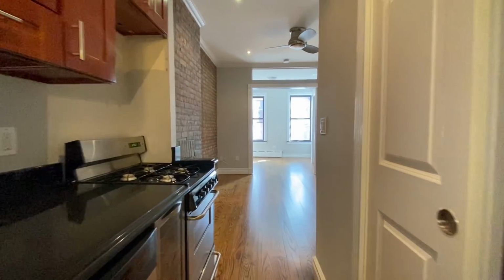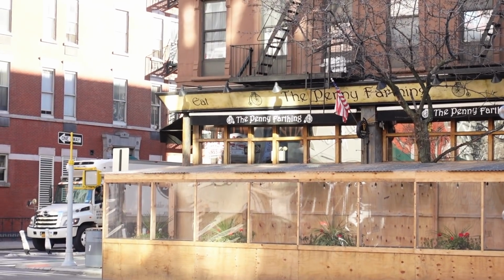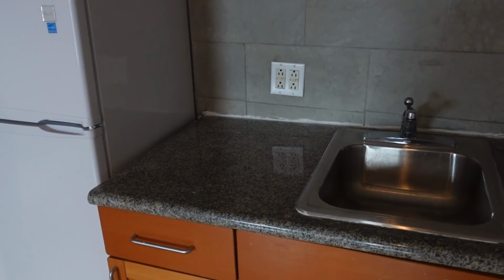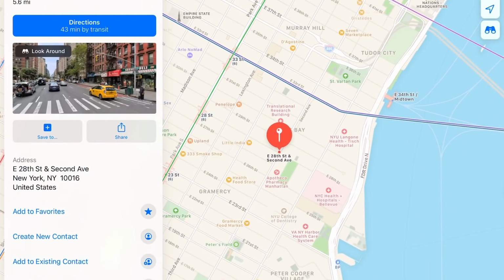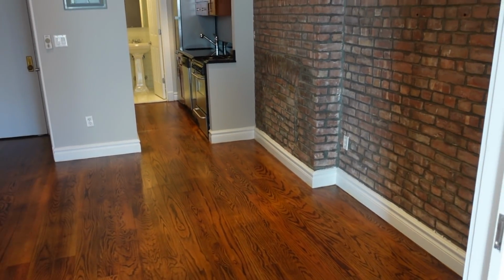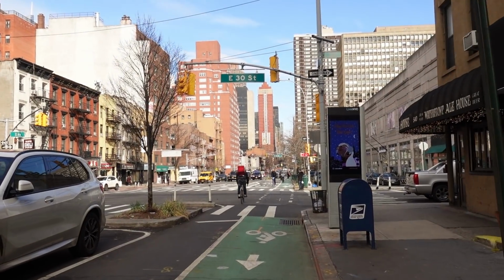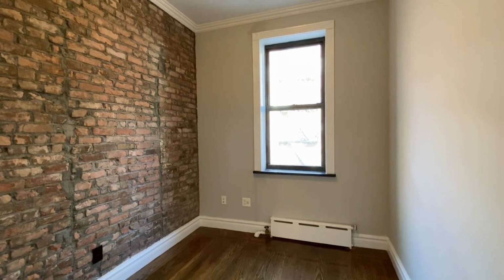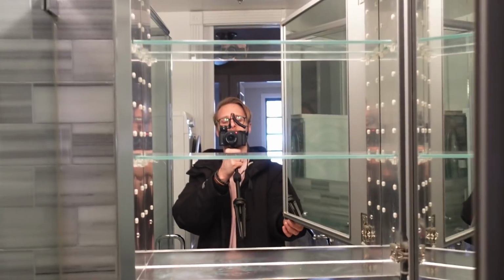Finally a $2,000 Manhattan NYC Apartment worth Every Penny!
2021 rents have completely crashed in New York City and this amazing manhattan apartment is a total deal.   In 2019, $2000 rent got you a sandwich, but in 2021 you can get an Incredible apartment in Lower Manhattan New York City! In this video we tour 3 apartments all right around 2000. Will these apartments be amazing? Or amazingly awful?  Only you can decide which of these NYC apartments is the real winner, if any 👍  I’m not sure i’d go as far as saying any of these 3 units are luxury nyc apartments but i did see some very nice finishes!

🔑 Want me to help you rent one of the NYC apartment’s in this video?

You can have a distance meter just like the one I use in the video.  *Dont tour an apartment without one

EVERYTHING i use to film & edit my videos:

[Shotgun Mic]
[Handheld Tripod]
[Bendy Tripod]
[Full Size Tripod]